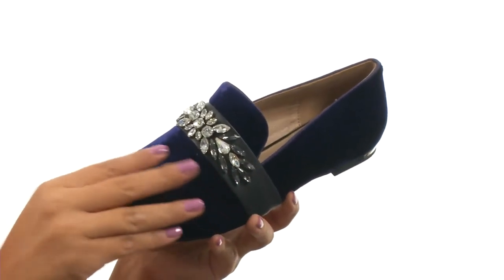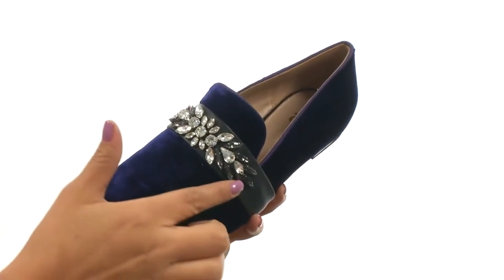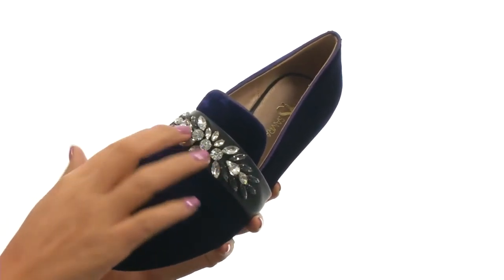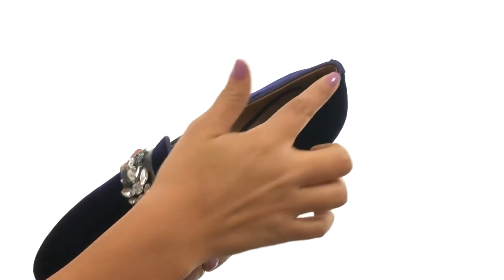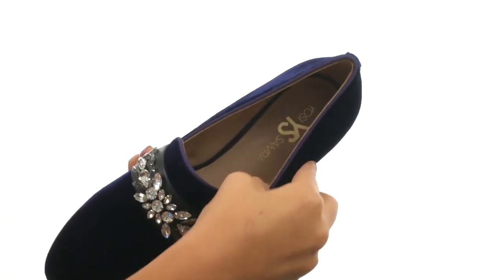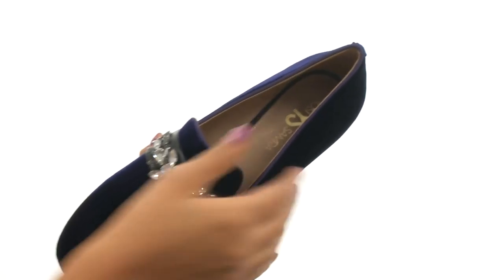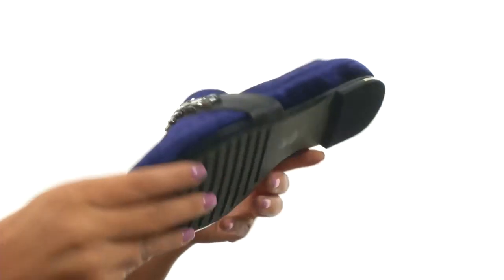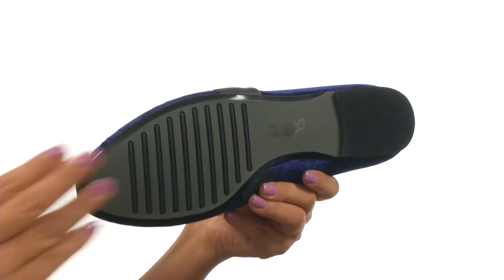Yosi Samra Pippa Luxe Velvet Slipper with Rhinestone Embellishment SKU:8618968